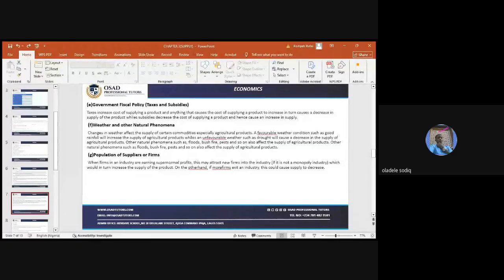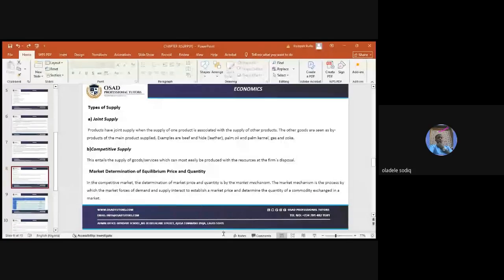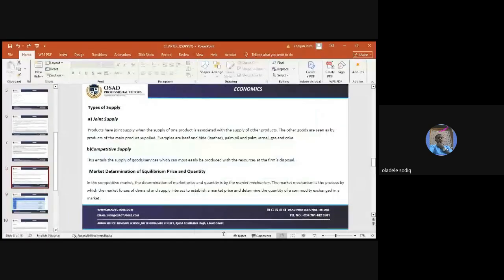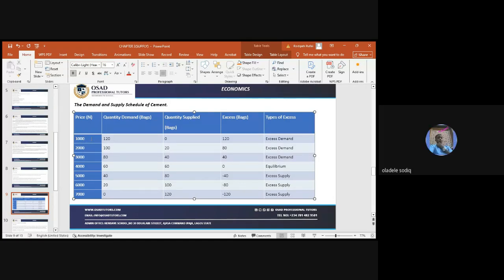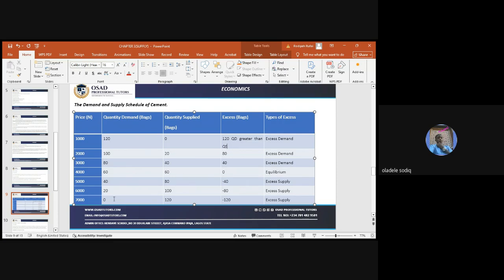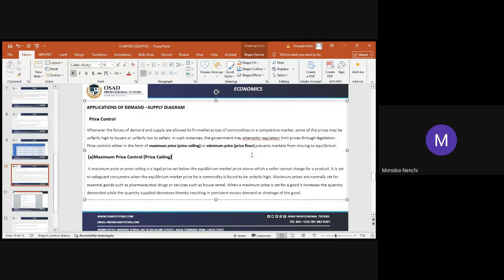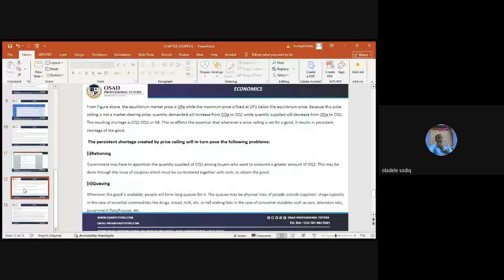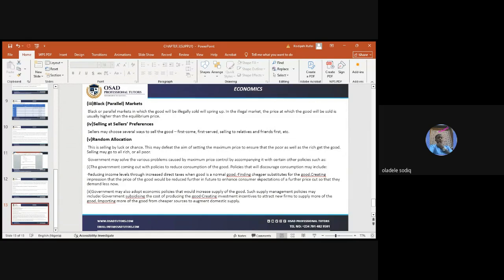ATS 1| ECONOMICS| WEEK 04| OSAD TUTORS - 2026/01/24 08:33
ATS 1| ECONOMICS| WEEK 04| OSAD TUTORS - 2026/01/24 08:33 WAT